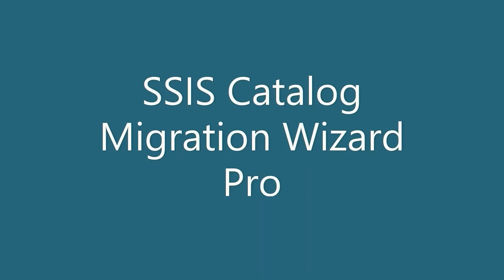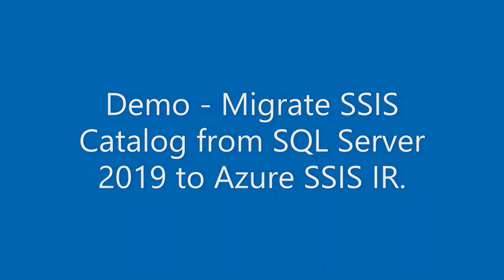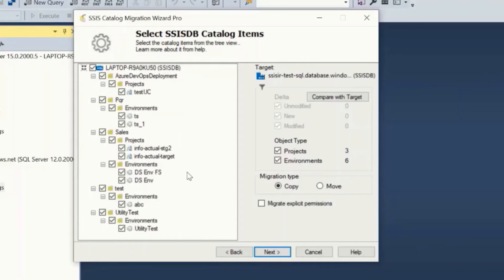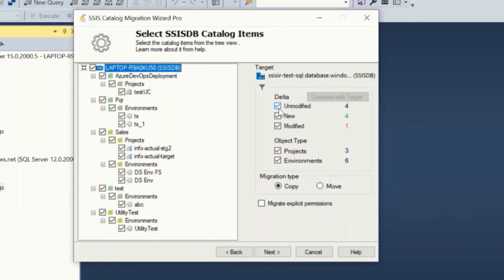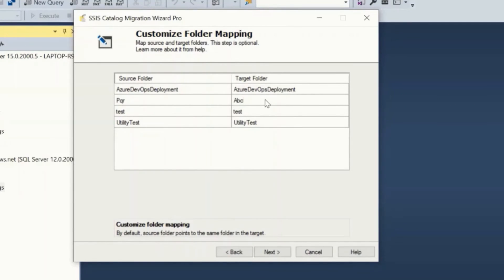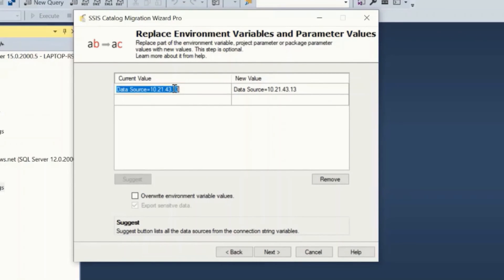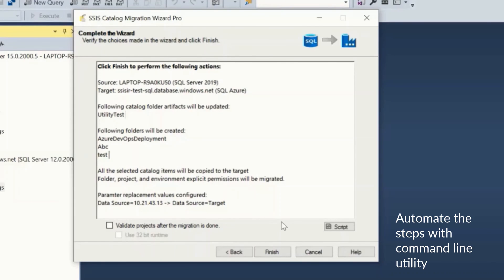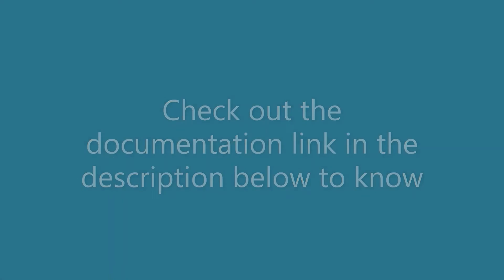How to migrate SSIS Catalog from one server to another | SSIS Catalog Migration Wizard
SSIS Catalog Migration Wizard helps you migrate the full or part of the SSIS catalog to another SQL server. You can move the SSIS catalog to another server between any version of SQL Server (2012, 2014, 2016, 2017, 2019, 2022, Azure Data Factory/ Azure SQL Database, or Azure SQL managed instance). Apart from one-time migrations, this tool is designed to help you manage day-to-day SSIS catalog activities easily. It also provides a command-line utility to automate routine deployments or migrations.

In this video, you will see a quick demo of migrating the SSIS Catalog from SQL Server SSISDB to Azure SSIS Runtime.

*How to install the wizard*

*Features*
Compare source and target catalog
Compare source and target and choose to migrate only what has changed.

Customize SSIS folder names on the go.
Easily map source and target folder names. The wizard populates all selected folder names in Source and Target folder columns. If you wish to customize the folders, edit the value in the ‘Target Folder’ column.

Replace SSIS environment variable values on the go
Configure the key-value pairs you want to replace in the environment variable and parameter values. Suggest button will list suggestions for replacing values based on the selected Replace Scope.

Export and Import SSISDB items in bulk
Whether you want to keep the backup of SSIS catalog items or migrate SSISDB items to a different network, SCMW file export covers this.

Inspect existing SSISDB for issues.
Detect some trivial issues in your SSISDB like
-SSIS projects have orphan environment references.
-Project or package parameter refers to environment variables that do not exist in its reference environments.
-Unused environments or environment variables etc.

Migrate catalog items to the same server.
Migrate SSIS Catalog items on the same SQL server but to different folders.

Automate activities using the command-line utility.
With the command-line utility, we can automate routine migrations in a few clicks. The migration script can be integrated with any scheduler or CI-CD tool.

Validate migrated projects automatically.
You can choose to validate all the migrated projects automatically after their migration.